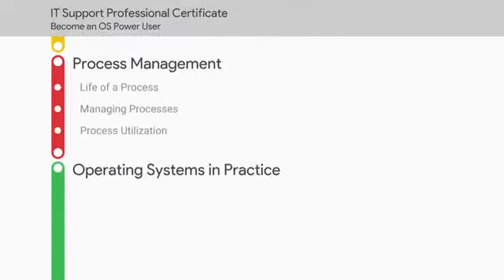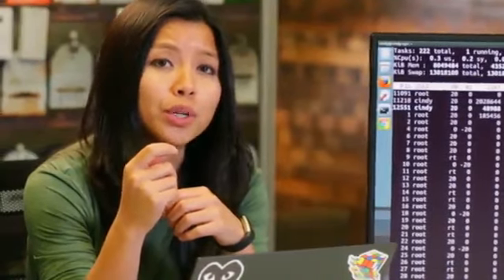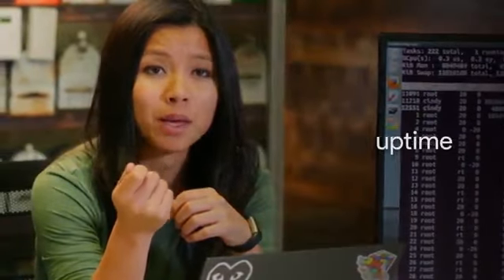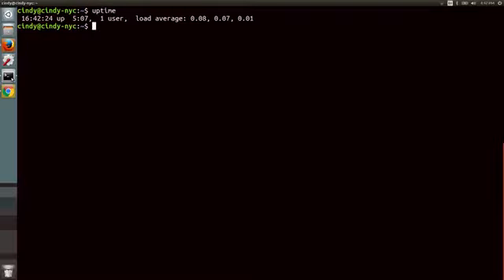14 LinuX моніторинг ресурсів